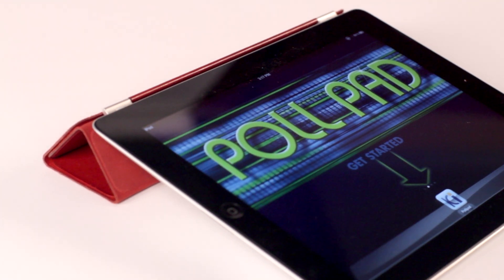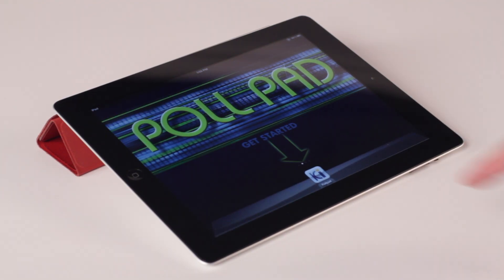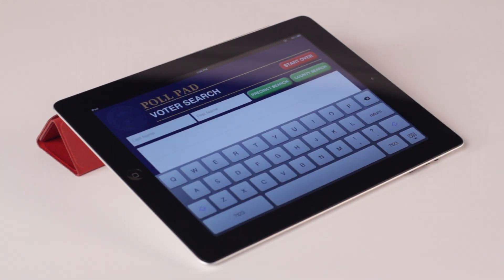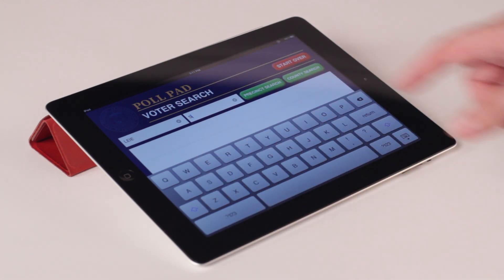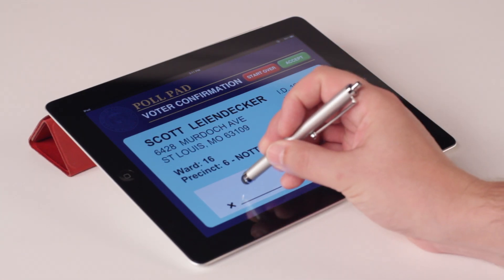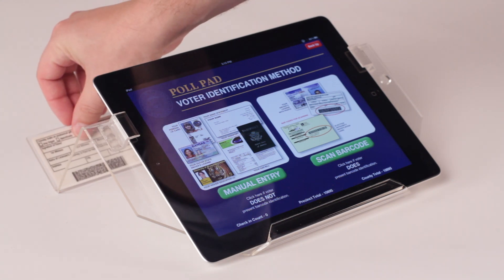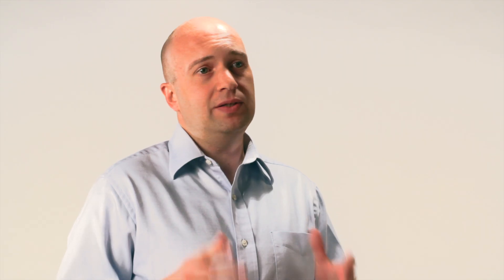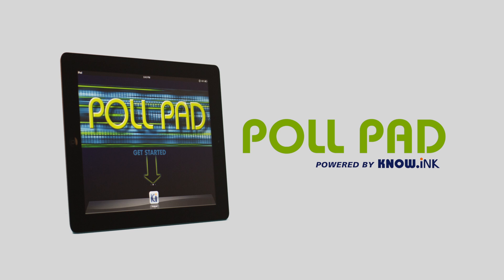Electronic Poll Book - Poll Pad by Knowink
The Poll Pad is a revolution in Electronic Poll Book Technology. Based on the iPad, the Poll Pad is easy to use, and cost effective. The next generation of elections.  for more information about the Poll Pad Electronic Poll Book.